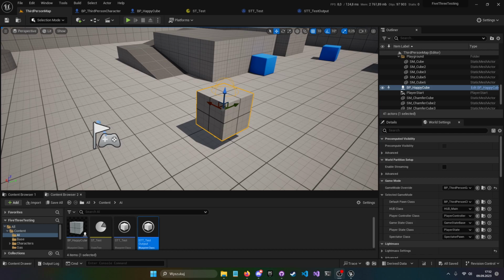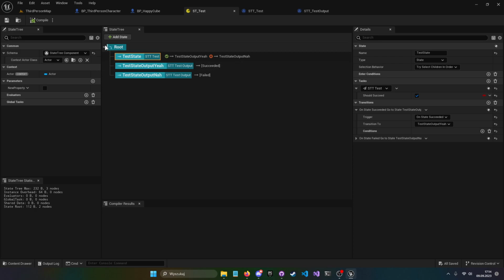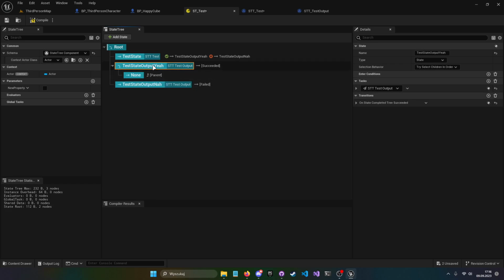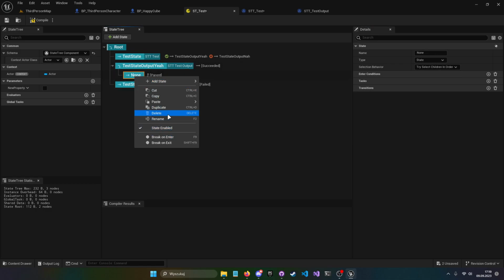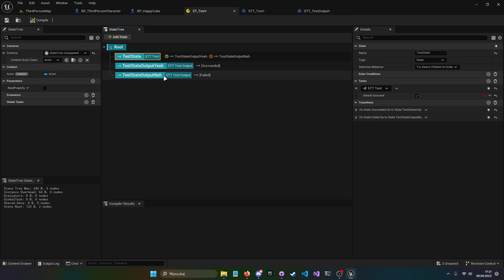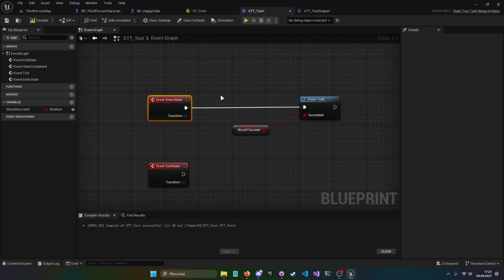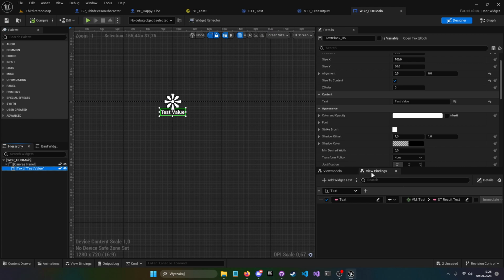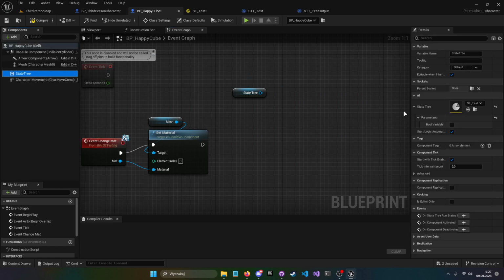UE5.3 State Tree Updates | Finish Task, Selection Behavior and more